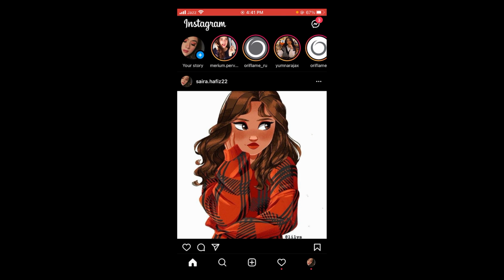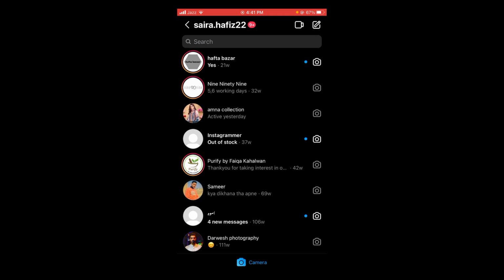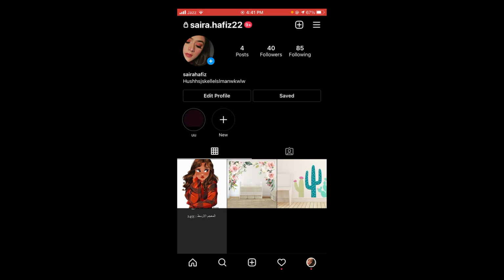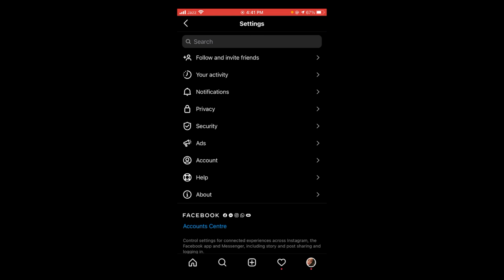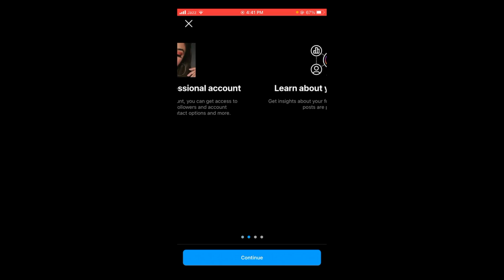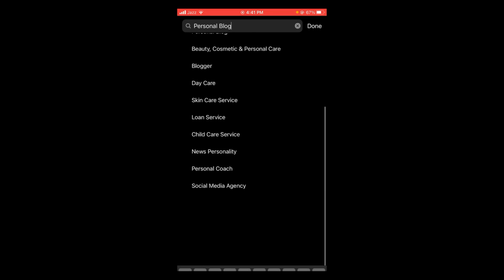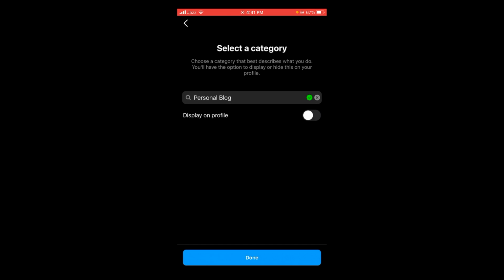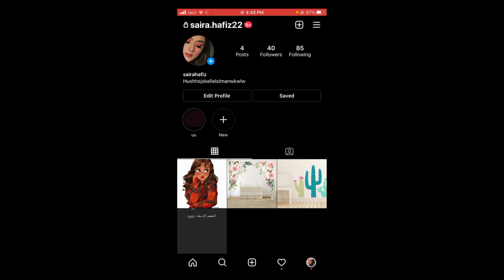How to Delete All Messages on Instagram At Once (Updated)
Learn How to Delete All Messages on Instagram At Once. It is simple to remove and delete all messages on Instagram all at once.

0:00 Intro
0:04  Delete All Messages on Instagram At Once